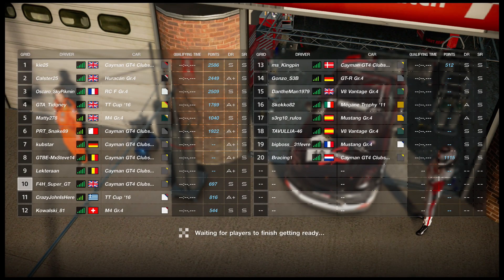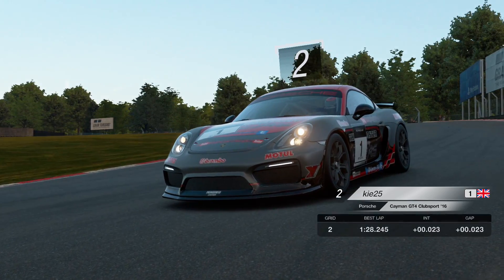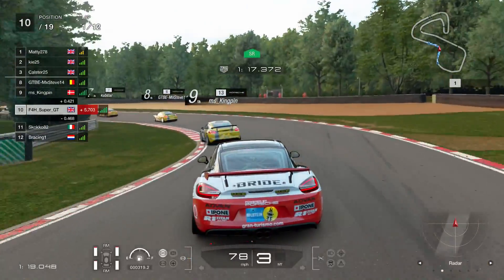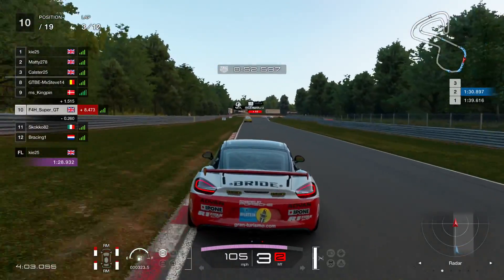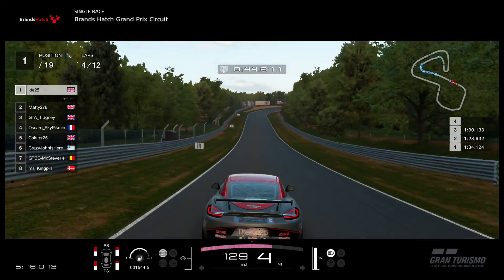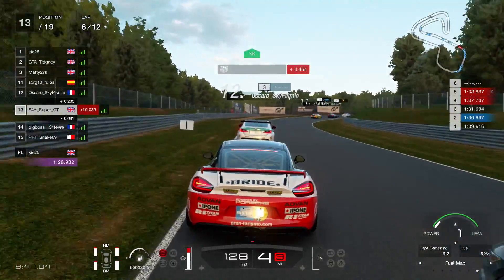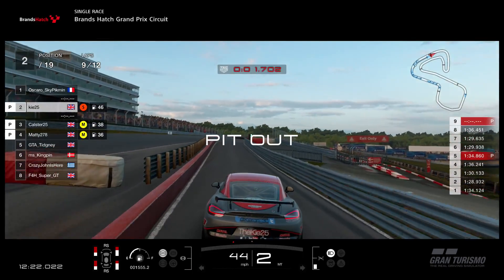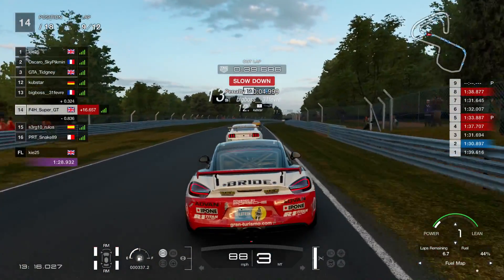Gran Turismo Sport: Three YouTubers in The Same Race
An interesting race in the FIA Manufacturers series. I came up against two other British, Gran Turismo Sport youtubers. Check them out:

➡️️  Super GT
       Maidstone
       ME14 9WT